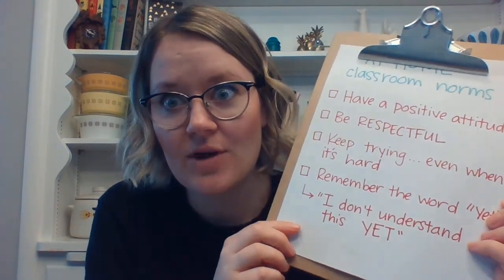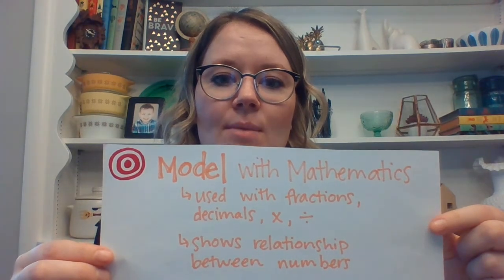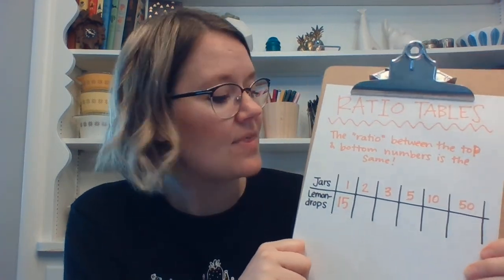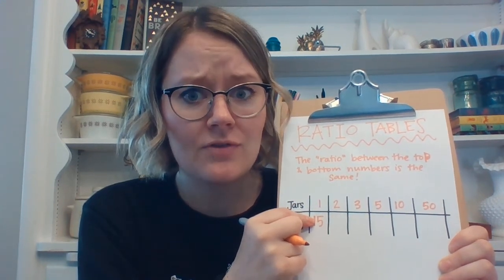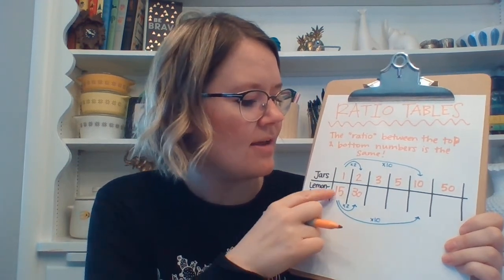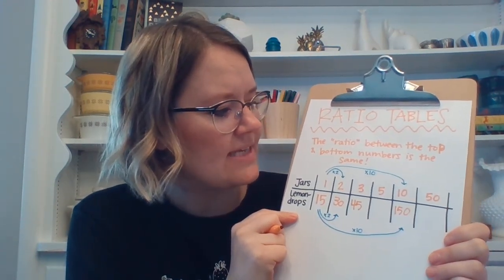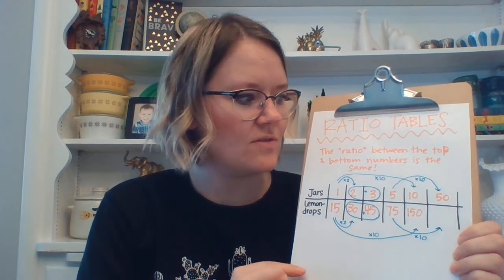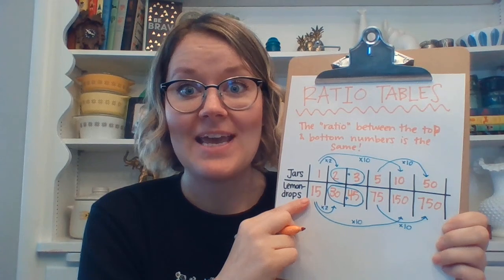Packet 1 Ratio Tables